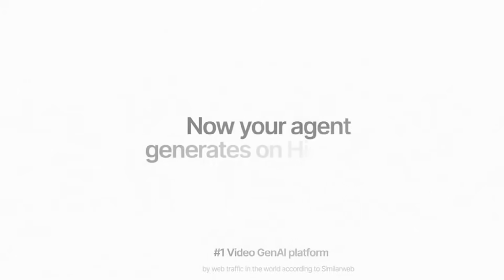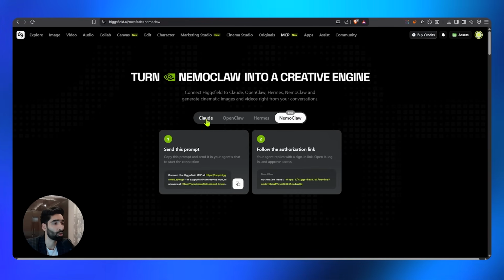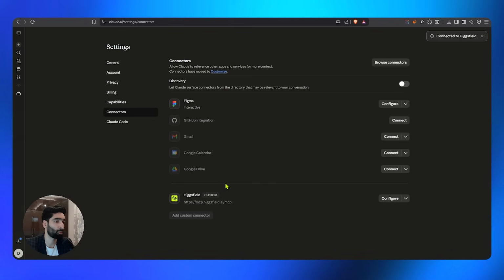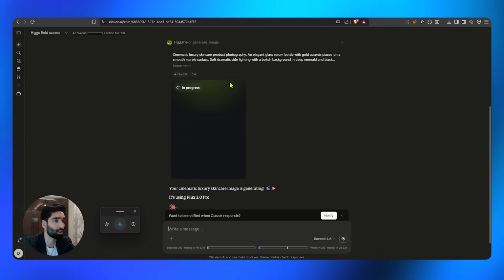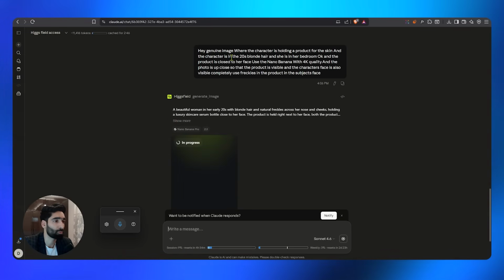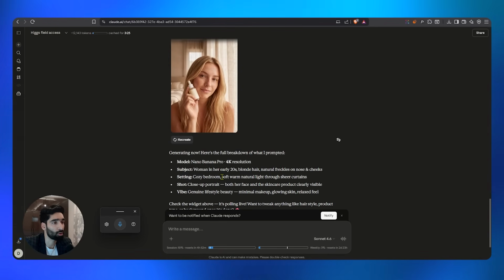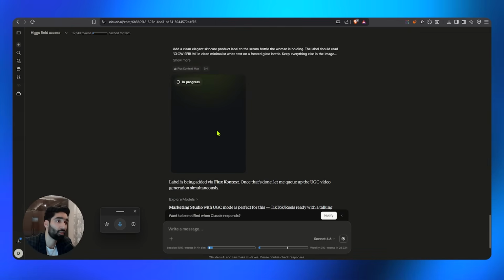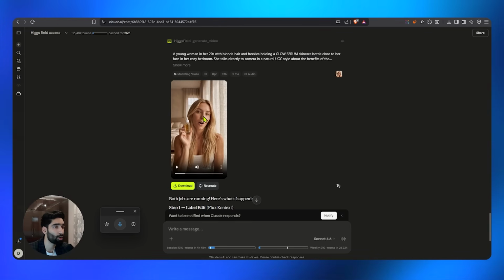I Ran Seedance 2.0 Inside Claude Using Higgsfield MCP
Claude just got hands. Using Higgsfield MCP, you can now run Seedance 2.0 and GPT Image 2
directly inside Claude — no tab switching, no copy-pasting prompts. Just one conversation,
full creative output.

In this video, I'll show you exactly how to connect Higgsfield MCP to Claude in 30 seconds
and generate cinematic videos and images without leaving Claude's chat window.

✅ What you'll learn:
- How to connect Higgsfield MCP to Claude (30-second setup)
- Generate images using GPT Image 2 inside Claude
- Generate cinematic videos using Seedance 2.0 inside Claude

🔧 Setup (takes 30 seconds):
1. Go to Claude.ai → Settings
2. Click Connectors
5. Click Add — done!

💡 Higgsfield is the fastest-growing GenAI platform built for creators.
It's the ONLY platform with agentic access to Seedance 2.0 and GPT Image 2 —
and now Claude can use both natively through the official Higgsfield MCP connector.
Whether you're a solo founder, content creator, or running a faceless channel —
this changes everything about how you produce content with AI.

⏱ Timestamps:
0:00 - Intro (What Claude just unlocked)
0:20 - Hook & Reveal
0:50 - What is Higgsfield MCP?
1:30 - 30-Second Setup
2:00 - Demo 1: GPT Image 2 Inside Claude
3:30 - Demo 2: Seedance 2.0 Video Inside Claude
5:30 - Demo 3: Full Content Pipeline
7:30 - Wrap Up & CTA

📌 About Higgsfield:
Higgsfield MCP gives Claude the brain, the hands and the distribution. Claude can now
generate, edit, and ship creatives end-to-end. One prompt sets the entire pipeline.
This is agentic AI content creation — and it works with Claude, OpenClaw, and Hermes Agent.